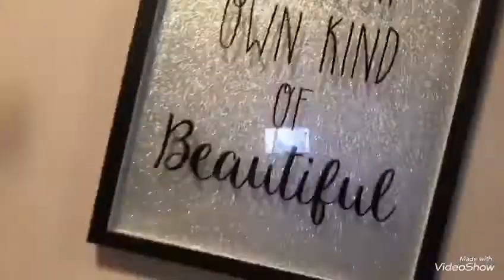what’s up stairs??